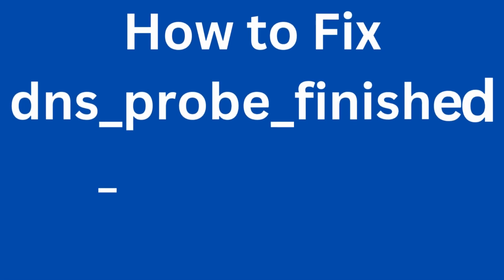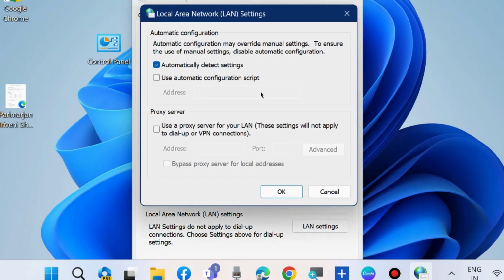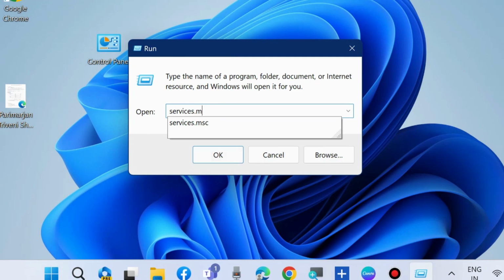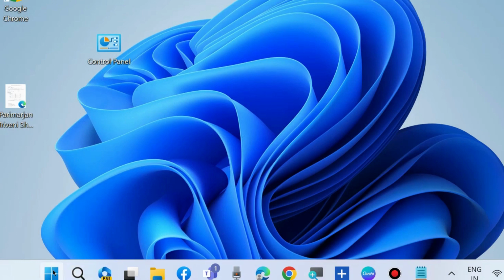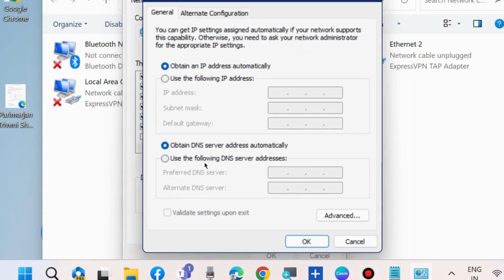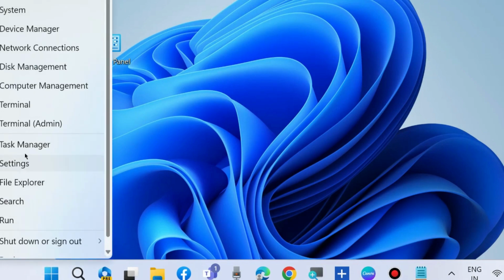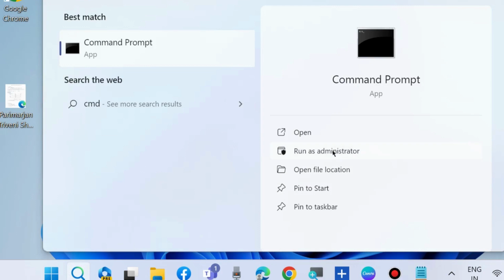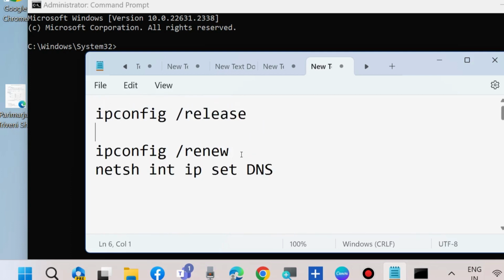dns probe finished no internet Error in Windows 11 / 10 Fixed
How to Fix dns_probe_finished_no_internet Error in Windows 11 / 10